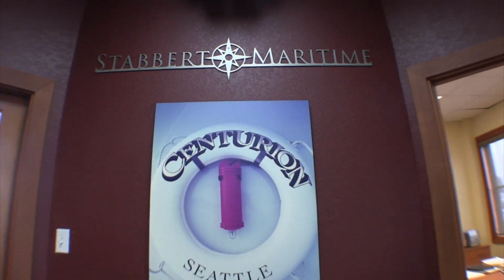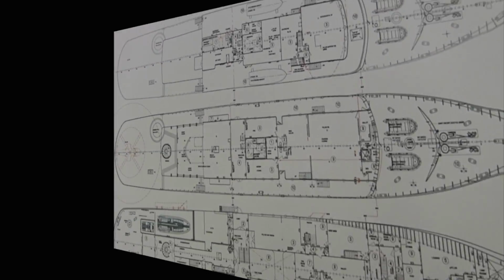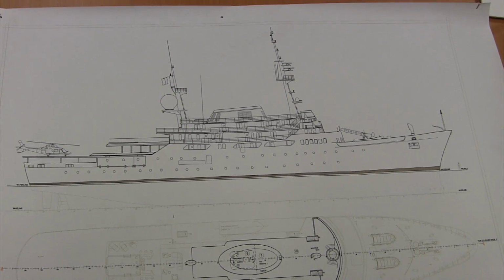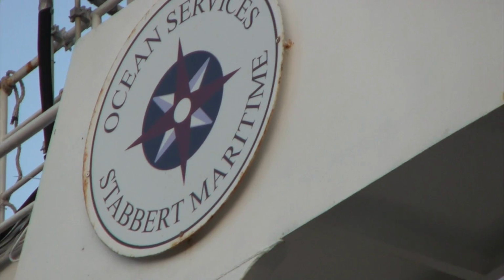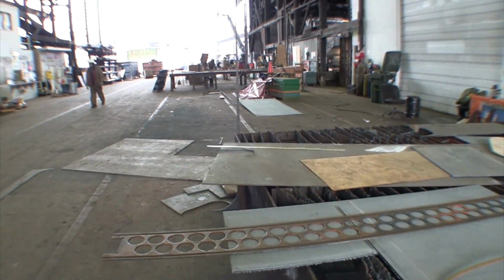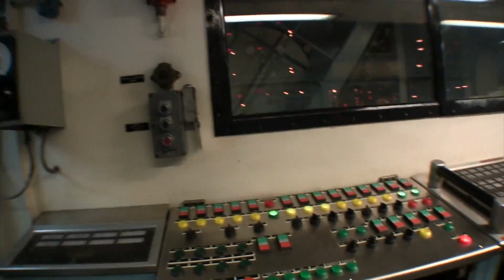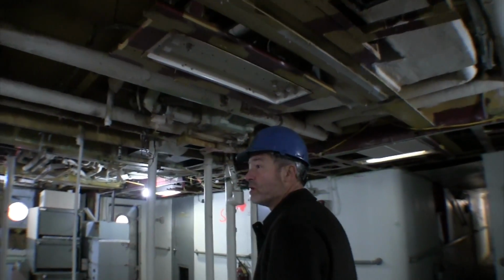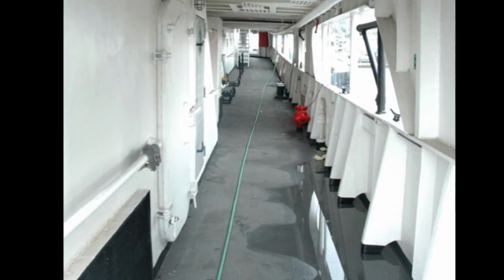Built during the Cold War, this 323' NOAA research ship appeared to have covert mission capabilities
Rumors swirl around the idea that this vessel was built at the height of the Cold War and its real mission was tracking Soviet Submarines.

From Wikipedia:
USC&GS Oceanographer (OSS 01) was commissioned as an "ocean survey ship" (OSS) with the U.S. Coast and Geodetic Survey at the Washington Navy Yard in Washington, D.C., on 13 July 1966[1] under the command of Captain Arthur L. Wardwell, USESSA.[2] With her home port at Seattle, Washington,[2] she was the second Coast and Geodetic Survey ship of the name, and served as flagship of the Survey's fleet. When the Coast and Geodetic Survey and other United States Government agencies combined to form NOAA on 3 October 1970, she became the research ship NOAAS Oceanographer (R 101), the first NOAA ship to bear the name, as well as flagship of the NOAA fleet.
NOAAS Oceanographer during her historic visit to the People's Republic of China in 1980.
During her 30 years of service, Oceanographer sailed over 2,000,000 nautical miles (3,700,000 km) in every major ocean. In 1967 she departed Jacksonville on 31 March on a "world science and ambassadorial cruise" which took her from the United States East Coast to the United States West Coast via the North Atlantic Ocean, Mediterranean Sea, Red Sea, Indian Ocean, and Pacific Ocean, making many good-will stops along the way before concluding the voyage by arriving at Seattle on 11 December.[3] In 1968, she supported Project Sea Use, a multi-party expedition to Cobb Seamount in the North Pacific Ocean which developed much of the initial scientific understanding of the seamount.[4] In 1969 she completed the circumnavigation of the globe she began in March 1967 when she returned to the U.S. East Coast.
Other highlights of Oceanographer's career included participation in the first large-scale, coordinated international sea-air interaction survey, known as the BOMEX Study, in 1969, and environmental base-line studies on deep-ocean mining (DOMES). In 1980, Oceanographer became the first U.S. Government vessel allowed into a port of the People's Republic of China.[5]
Oceanographer was placed in reserve in July 1981. She underwent a major refit in which she received an Alden weatherfax, a Sperry Mark 37 gyro, a Raytheon X-band Pathfinder radar, Inmarsat, an MX1102 Global Positioning System, a new salinometer, a Shipboard Environmental Acquisition System with expendable bathythermograph gear, a new meteorological station, and a Doppler current profiling system, and returned to service with this new equipment on 8 April 1986. Placed in reserve in 1989, she later returned to service again.

The final owner was an Italian playboy  who was converting it into a mega-yacht in Seattle when he died of a heart-attack during a car race in Europe.
The ice-class US Research ship with diesel electric propulsion, 15,000 mile-range, can do over 20-knots.  At 3,700+ Gross Tons, it was supposed to have 18 luxury suites, a full spa, screening room, onboard film/TV/recording studio, full gym, submarine launch through moonpool, multiple twin-turbine helicopters, etc., etc.

After much litigation after his untimely death, the vessel was scrapped in Mexico.

Commercial vessels must navigate in all seas, in all weather conditions, year-round.
They require proven systems with onboard redundancies in order to stay at sea and complete their mission. The most capable Expedition Yachts and Yacht Support Vessels are based on commercial hulls built by commercial shipyards. If your MISSION requires a rugged global expedition yacht, or a versatile multi-mission support vessel, then Xplorer Yachts will spec out the right vessel to meet your needs - either as a conversion or as a new-build.

Why clients choose Xplorer Yachts:

We handle a project from 'the idea' and 'the mission', through design and conversion to delivery and setting up ongoing vessel management and charter program.

We deal direct with vessel owners and shipyards, avoiding 'brokers' and middlemen.

Most of our available commercial vessels are not listed as 'for sale' on Yachtworld, Apollo Duck or any other MLS platform.
We know what we are talking about.